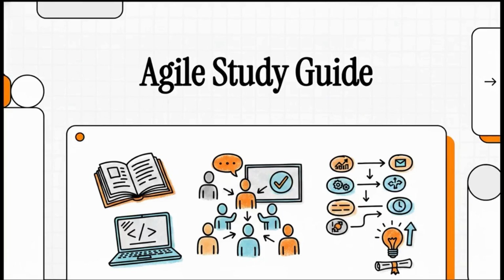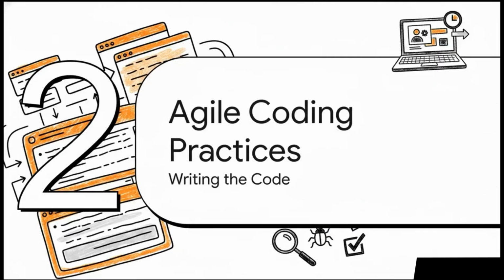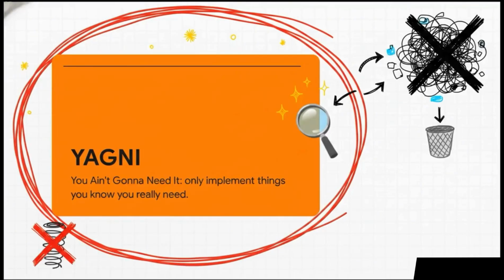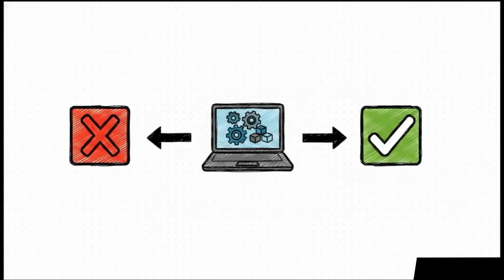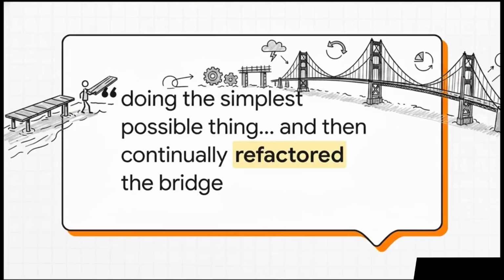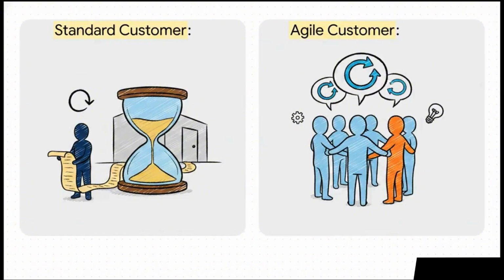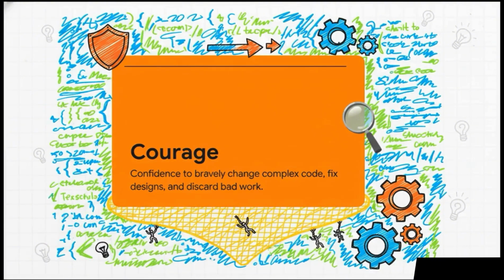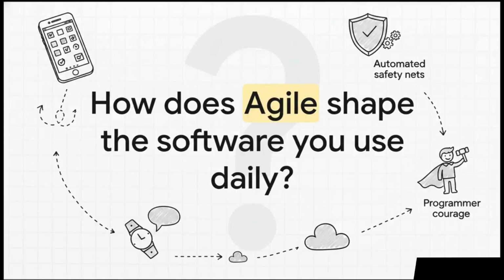Ace your Agile Exam in Just 10 Minutes